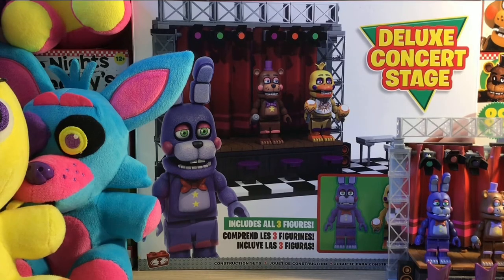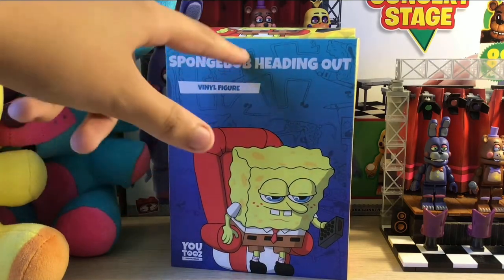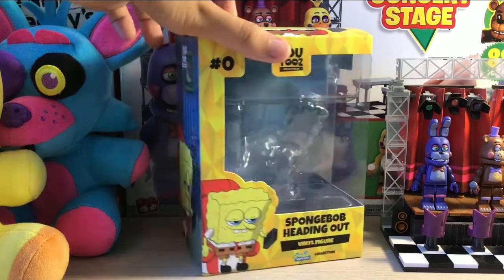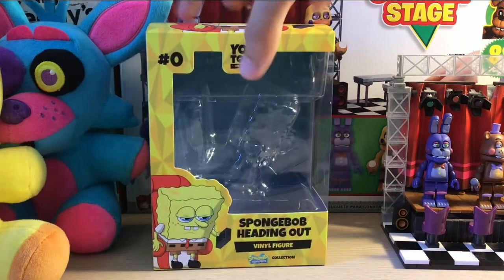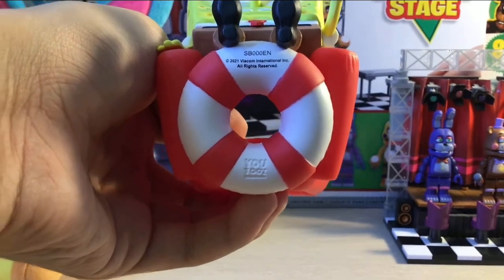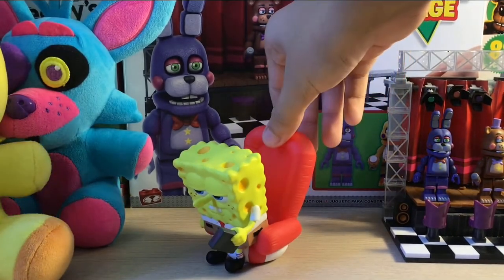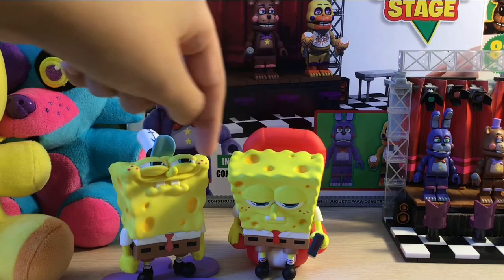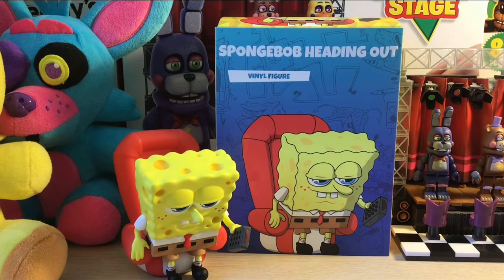SPONGEBOB HEADING OUT Youtooz figure review!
Ight imma head out